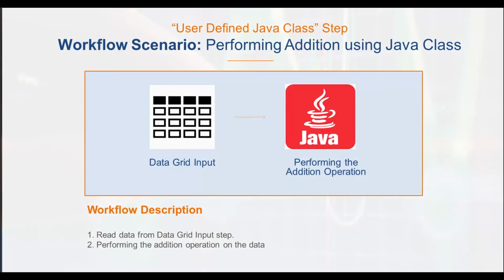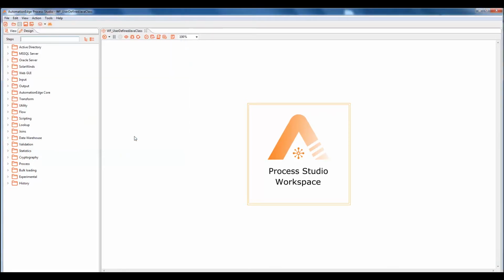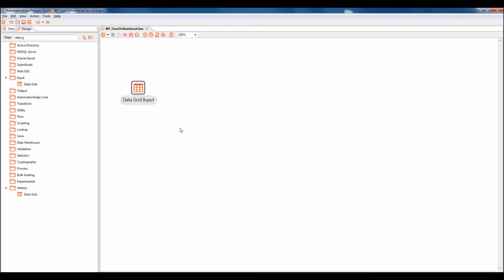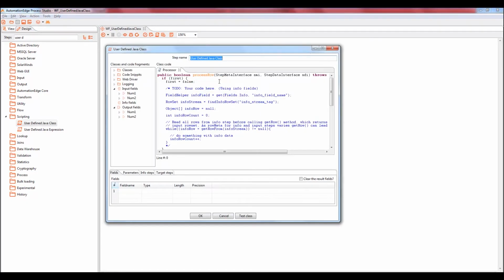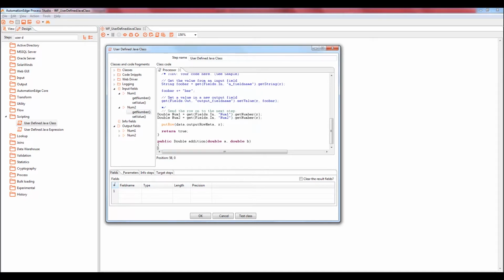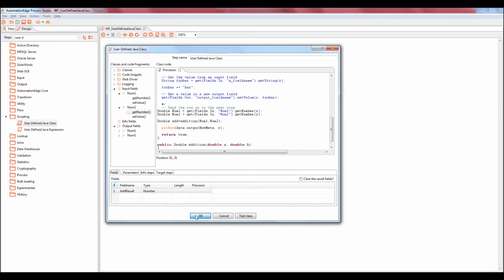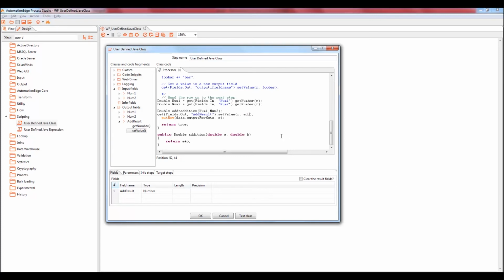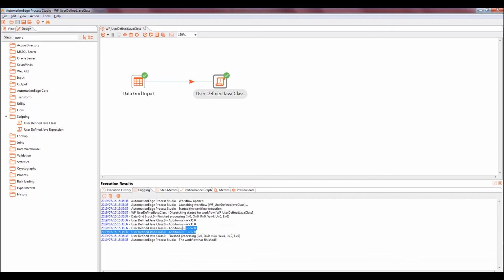AutomationEdge for Dummies | User Defined Java Class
Learn how to use the User Defined Java Class step in Process Studio to execute custom logic in your AutomationEdge workflows.

This AutomationEdge tutorial explains how to incorporate Java code directly into your Process Studio projects. It is designed for users who need to perform specific tasks that are not covered by the standard library of steps.

When you encounter a scenario where built-in functionality is insufficient, this step allows you to write Java workflow automation to bridge the gap. By applying your own custom business logic, you gain total control over complex data processing and integration requirements within your automation projects.

Chapters
0:00 Leveraging Custom Java Logic in Workflows
1:21 Setting Up Your Data Grid Input
2:06 Integrating the Java Class Step
5:13 Finalizing Outputs and Logging Results

Want to go deeper on Process Studio? Explore AutomationEdge Academy and pick self-paced or live training